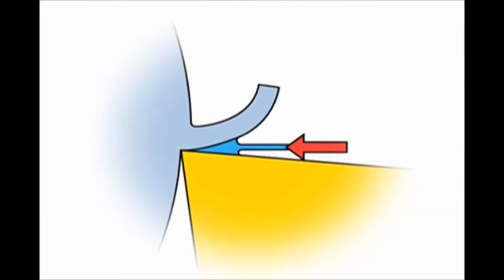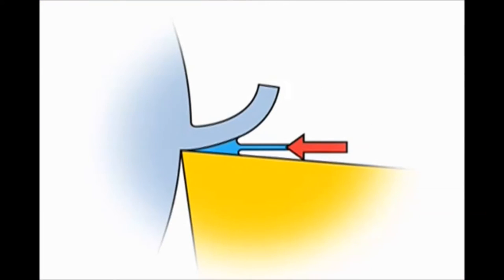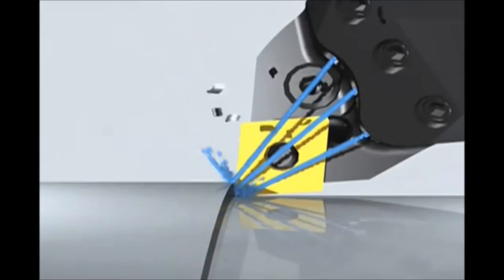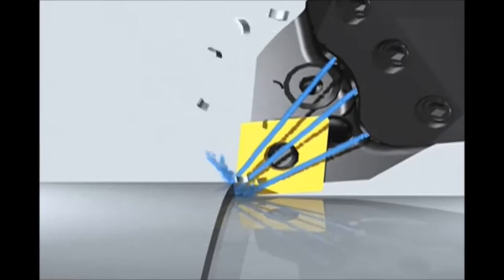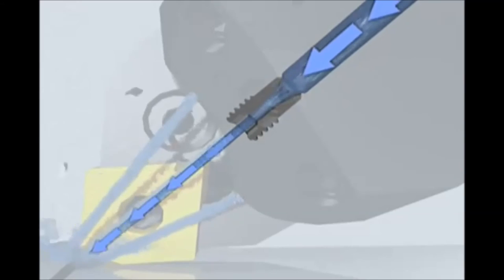Dormatec hogedruksystemen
Dormatec hogedruksystemen, hoe werkt dat nou eigenlijk? Dit filmpje legt in animatievorm uit hoe bijvoorbeeld lintspanen kunnen worden voorkomen. Meer informatie?